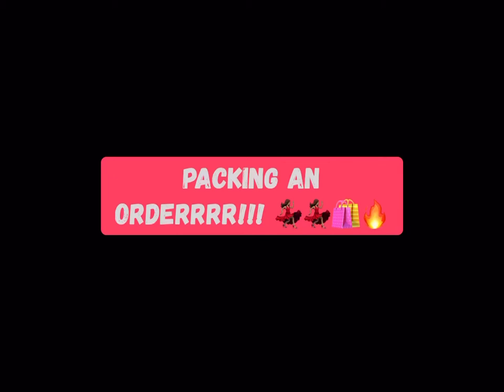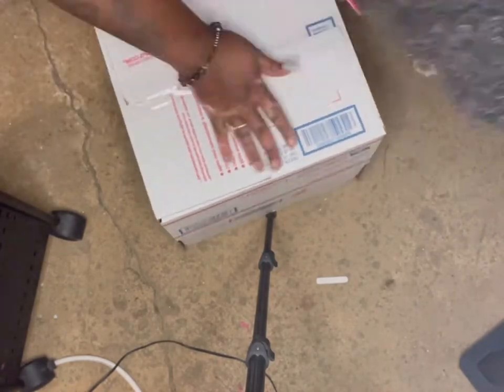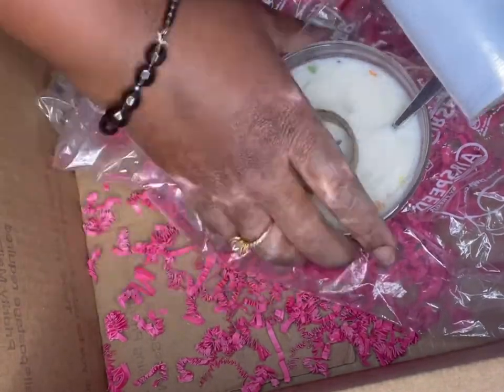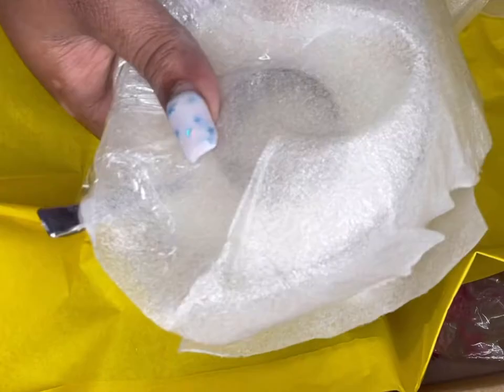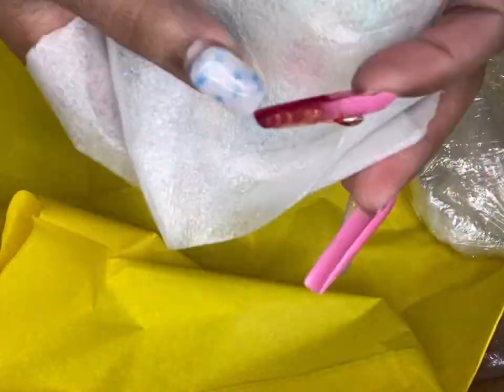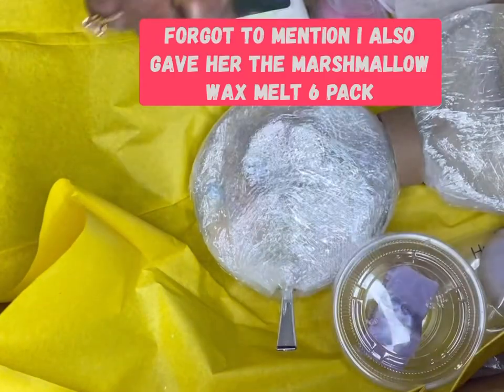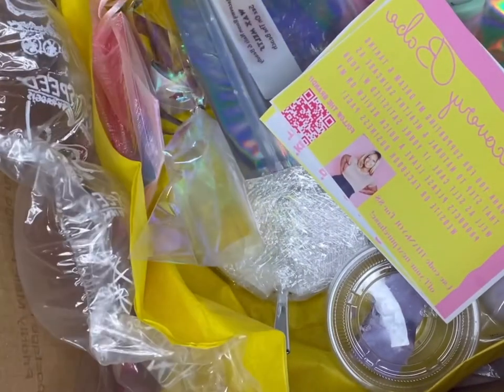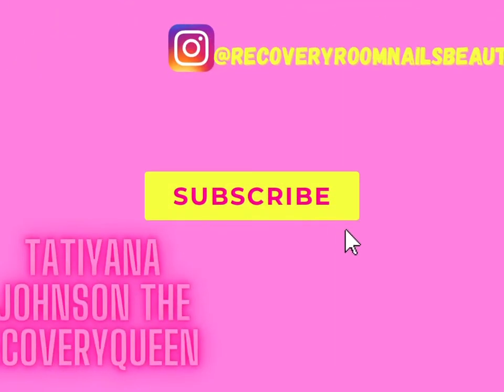Cereal bowl Candles & Packing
Handmade w/ love 💕 & detail in each candle 🕯

Soy wax w/ an amazing scent throw 🔥

& leave a comment w/ your order # ♥️